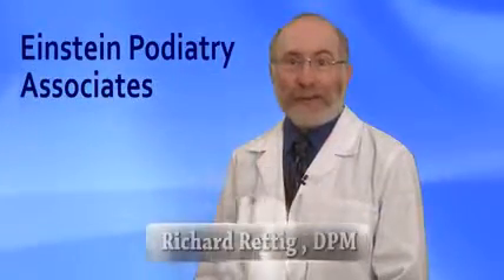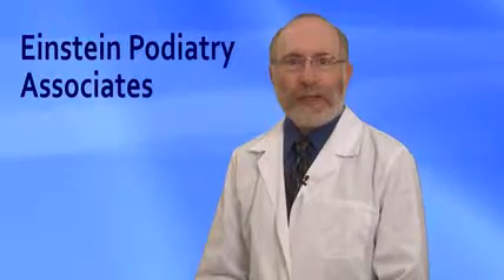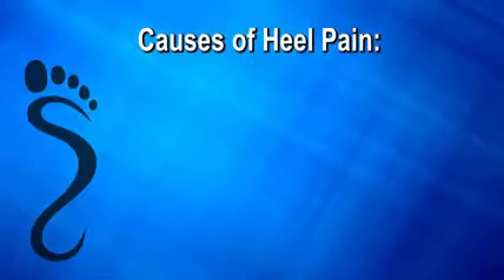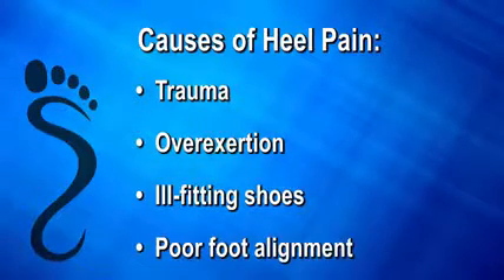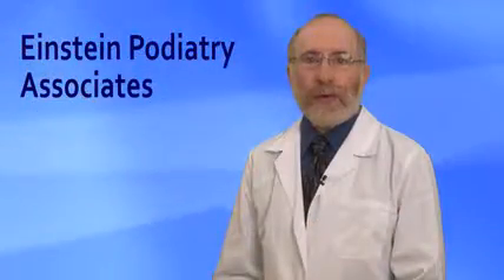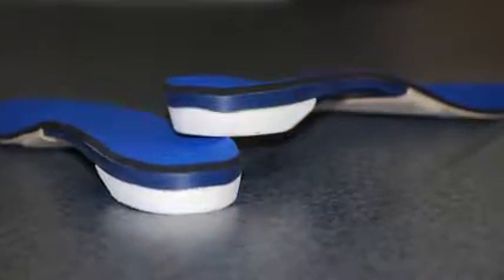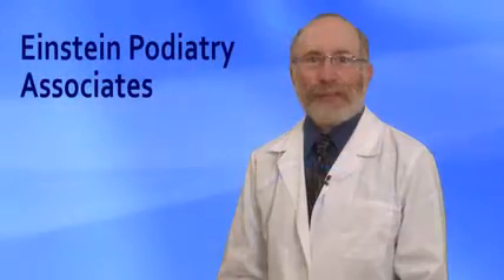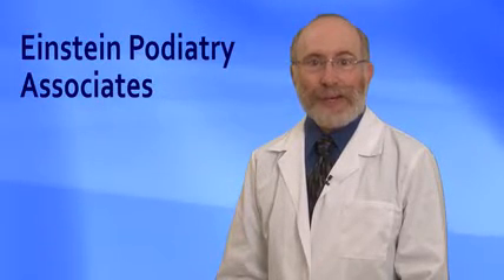Richard Rettig Heel Pain 1